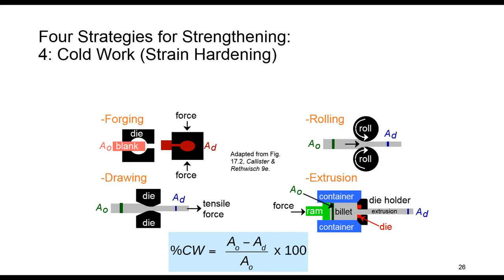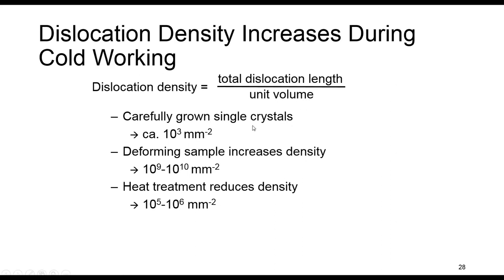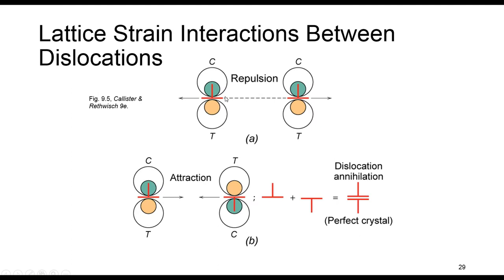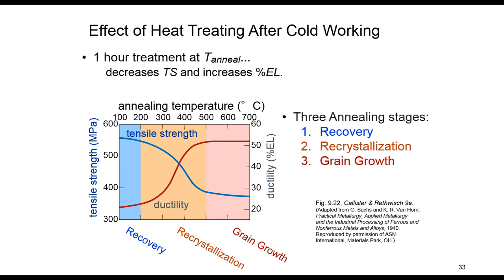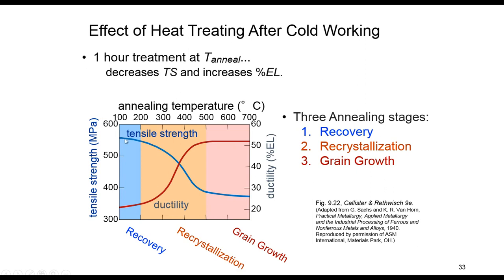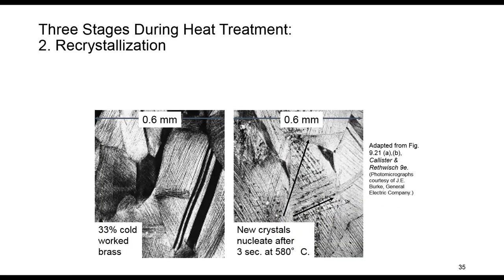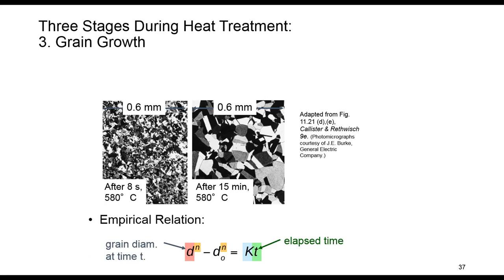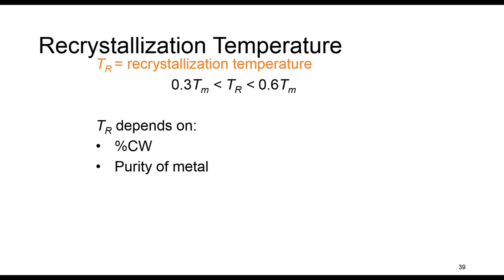Session 20- Structure and properties of materials MSE230 - Dislocations and strength. mechanisms III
You can do the below multiple choice test I made related to the above topic here:

Dislocations and strengthening mechanisms:
Cold Work-Strain Hardening
Mechanical Property Alterations
Heat Treatment
Recovery
Recrystallization
Grain Growth
annealing